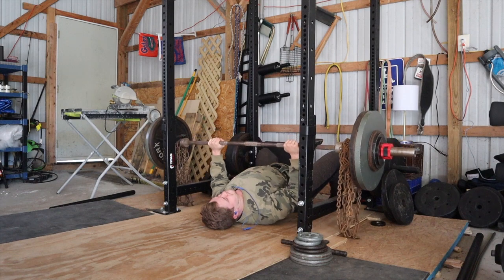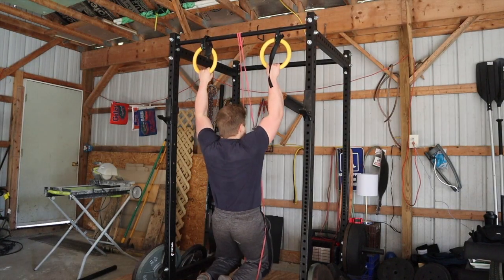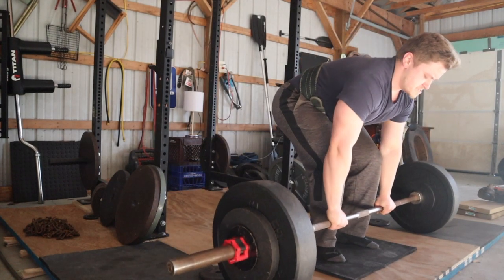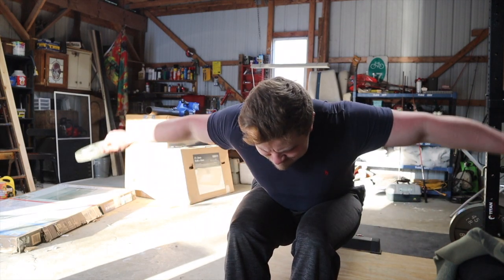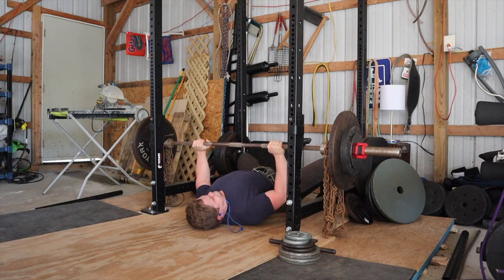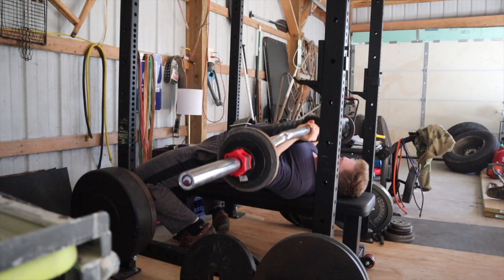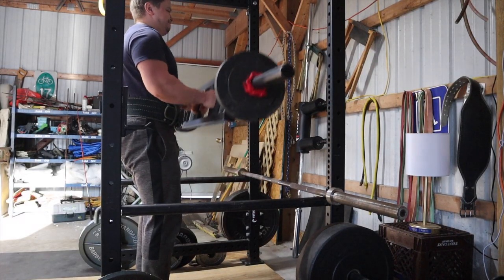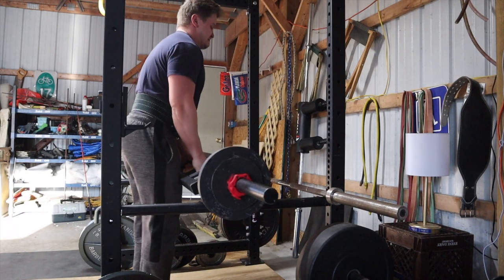(PR ALERT!) Max Effort Upper Body Workout | Vlog #8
I had a great upper session the other day, I hit PRs on every lift! My chest is finally starting to feel better after doing mostly OHP and Weighted Pushups the last few weeks.

Full Workout:
🔹Floor Press w/ 40lb chains - 260 - 1x1 | 250 - 2x1 | 195 - 2x9
🔹Close Grip OHP - 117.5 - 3x10
🔹Band Assisted Ring Pull-Ups - 2x10
🔹SSB JM Press - 98.5 - 3x15
🔹Deficit Row - 210 - 3x12
🔹Snatch Grip High Pull - 205 - 1x10
🔹Semi-Reverse Football Bar Curl - 105 - 3x7
🔹Seated Rear Delt Fly - 10 - 3x26
🔹Deadbug - 2x25

The Strength Hacks Mission Statement is to...
- Help others develop good habits that support wellness, strength, mental fortitude and productivity, by working with one's unique life factors.
- Achieve results and accomplish goals by applying the latest quality research, as well as optimal training programming that is customized to one's situation.